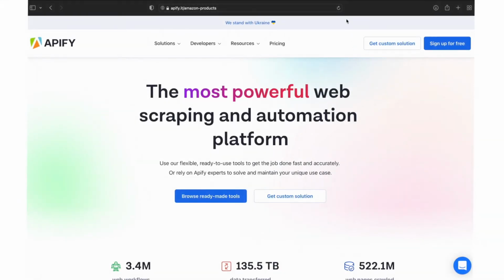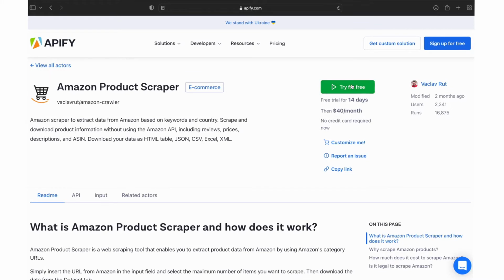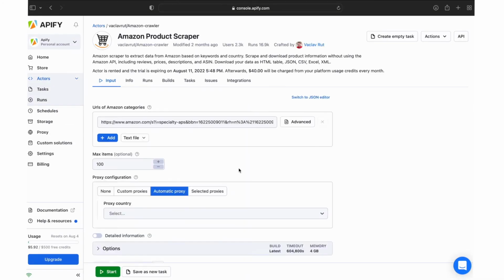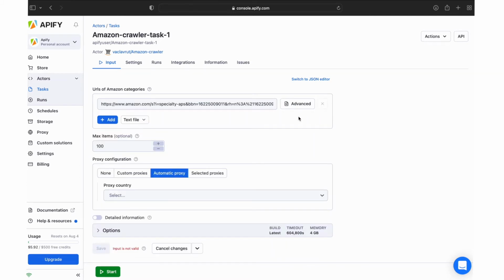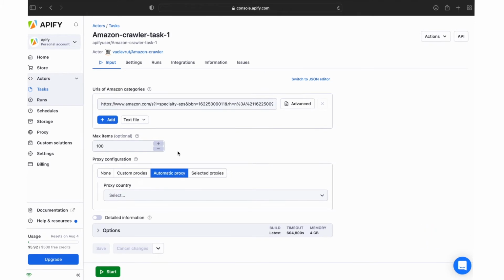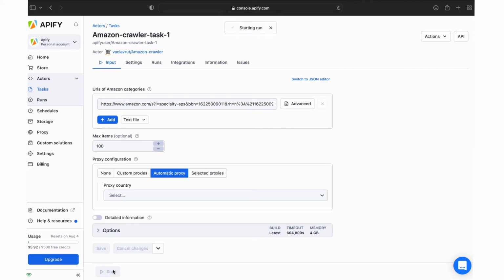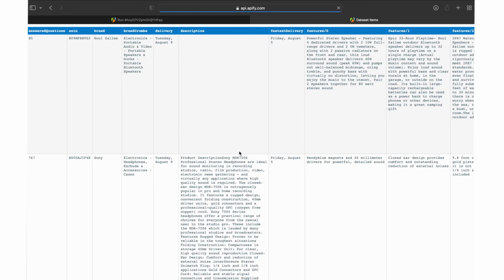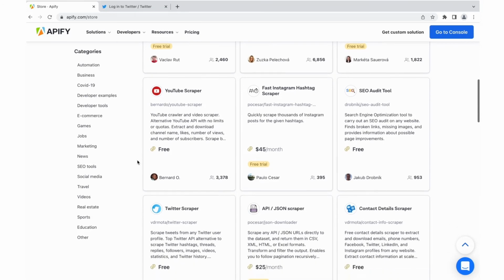How to scrape Amazon with Amazon Product Scraper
Be one step ahead of your competition thanks to insights on pricing and trends acquired by the Amazon Product Scraper. Try it out for free and export your data in formats such as Excel, JSON, or HTML 📊

⌛️ Timestamps:
0:00 Introduction
0:39 Scraper page & logging in
1:13 Configuration
2:16 Get your data
2:32 Check out other scrapers on Apify Store
2:42 Join our Discord and subscribe for more videos!